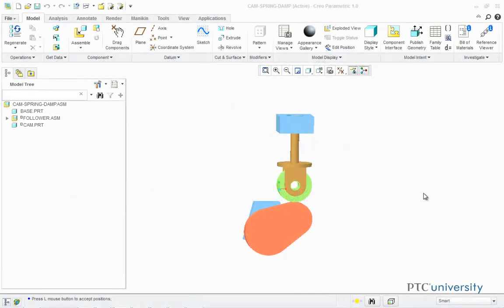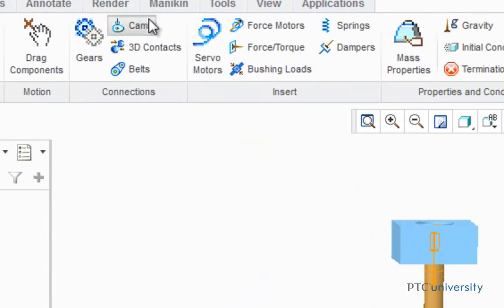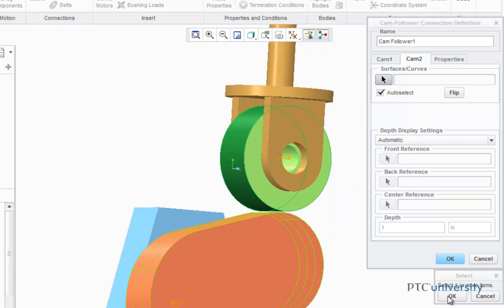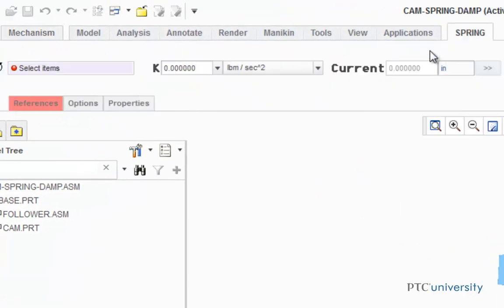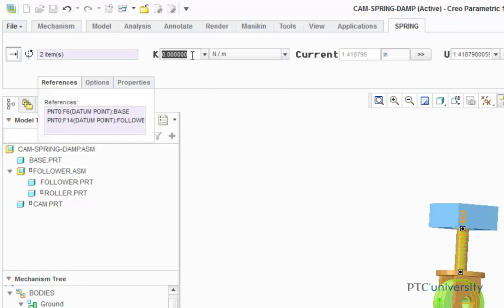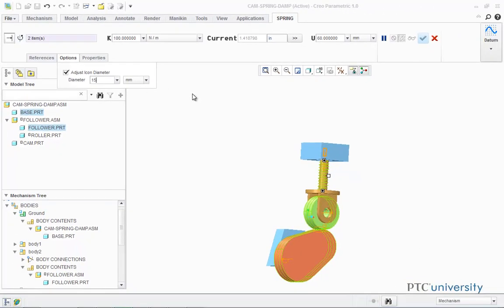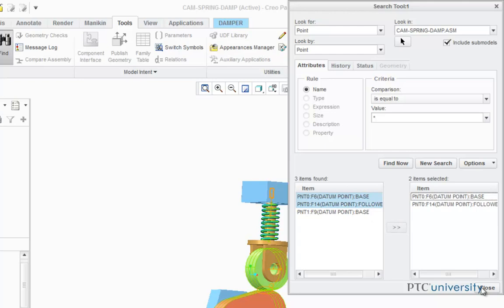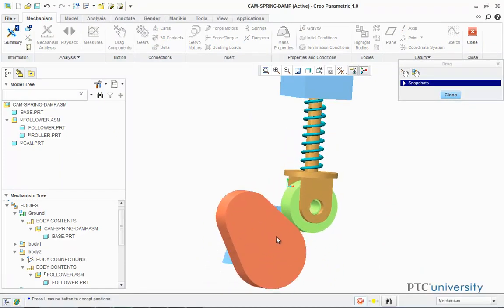Tutorial Creating a Cam Follower Connection, Spring Damper - Creo